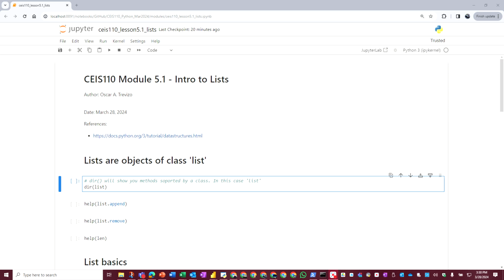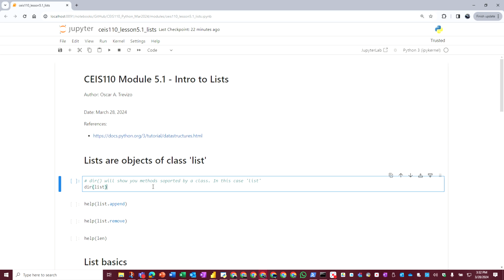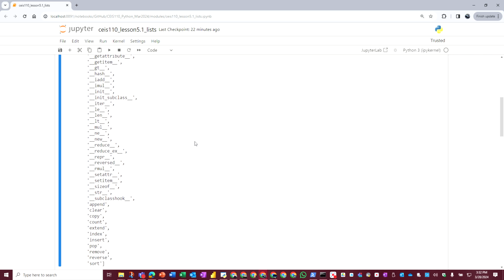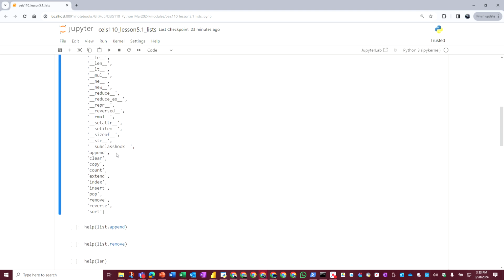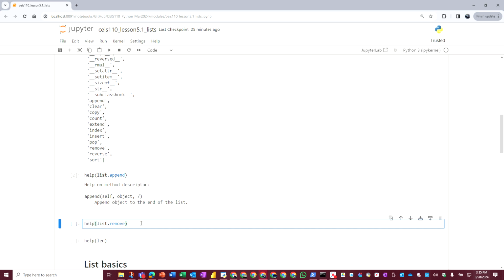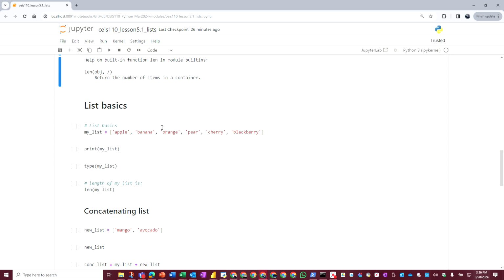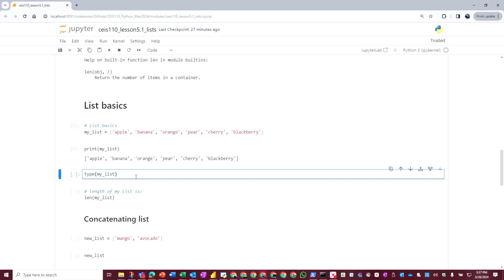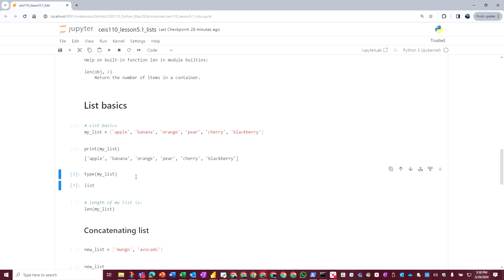CEIS110 Python lists - objects of class list